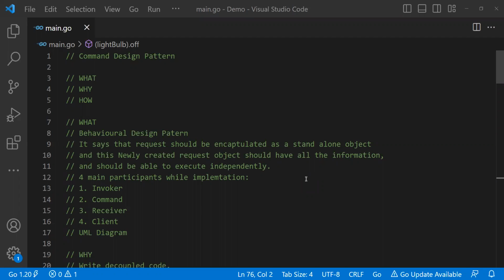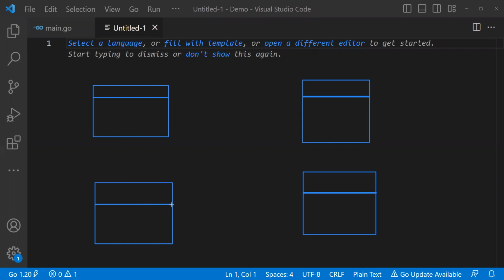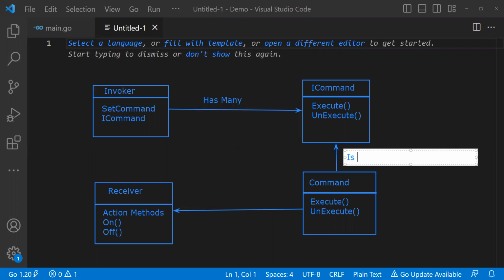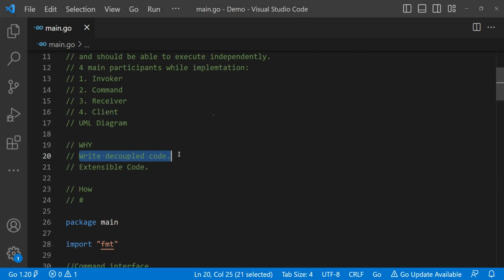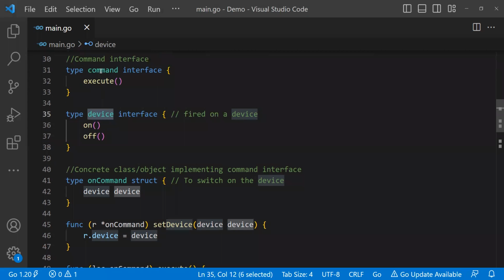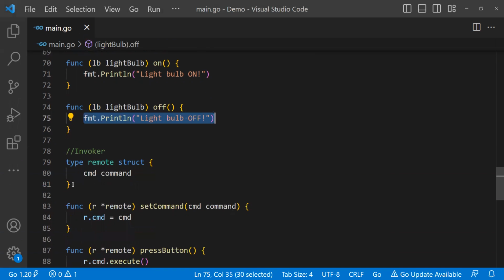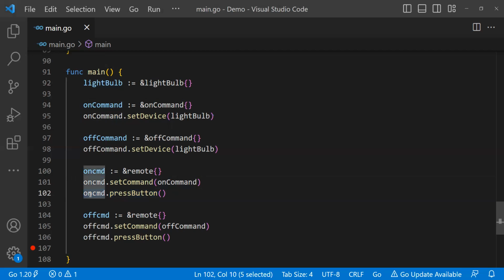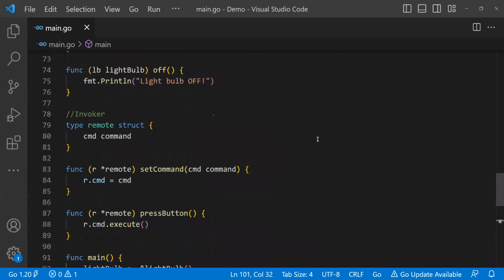[Golang] Command | Command pattern in go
This video contains information about Command design Pattern in Go:
1. What is golang Command Design Pattern ?
2. Why  we use Command Design Pattern ?
3. How to implement Command Design Pattern in Go ?

⭐ Tags ⭐
We Build Developers
Command Pattern in go
Golang Command pattern
design patterns
Design Patterns in Go
Go Design Patterns